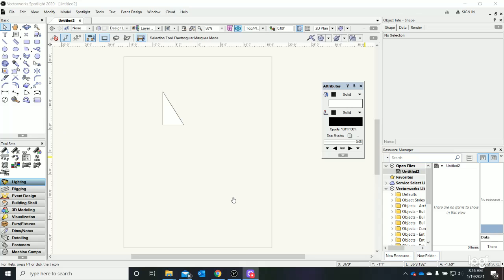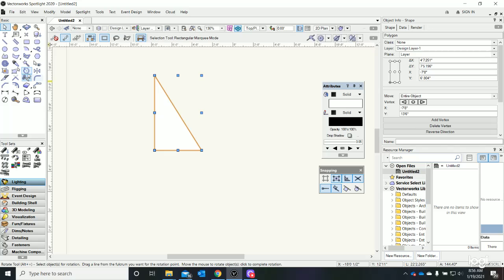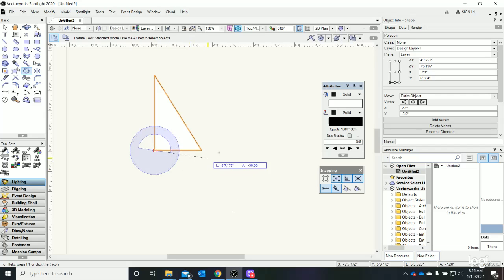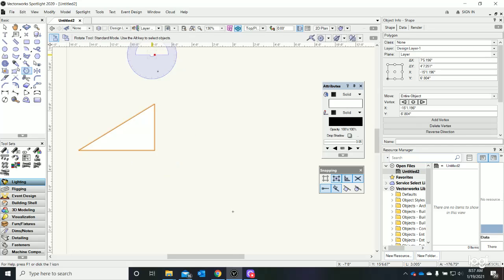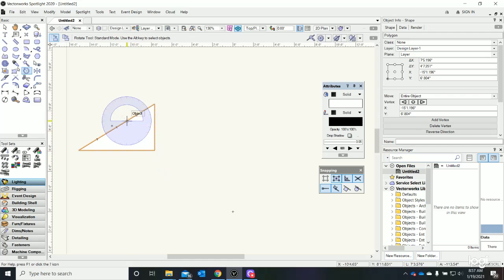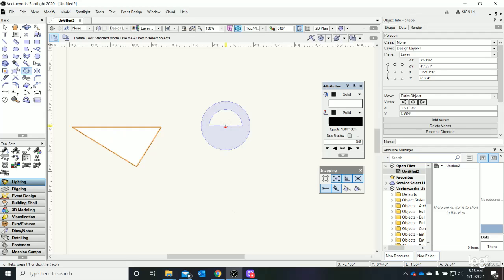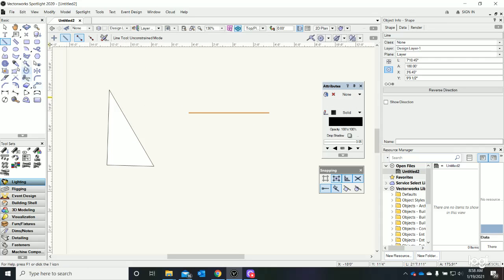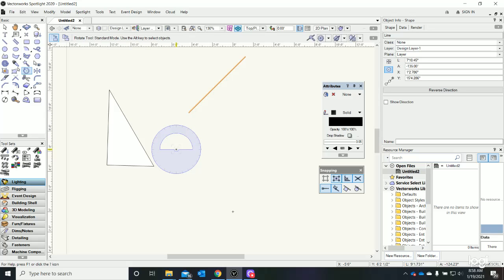VW Basic Tools2 Rotate